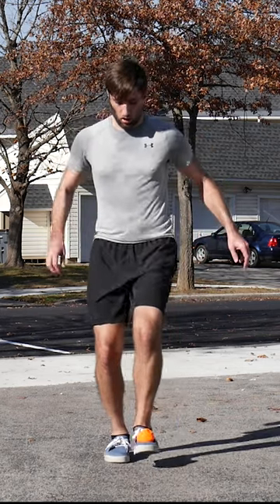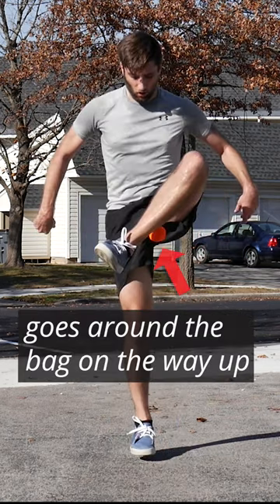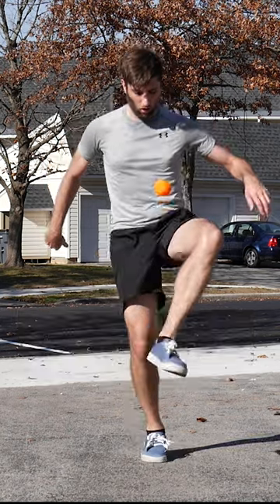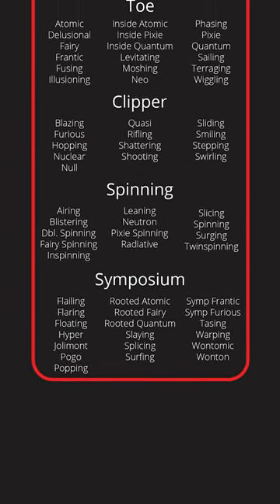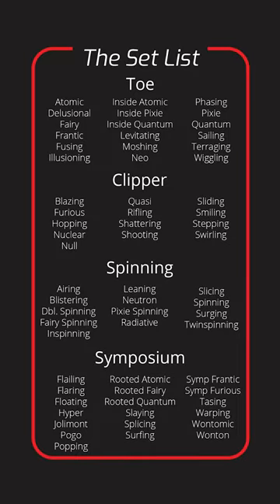Footbag | The Set List Trailer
Short trailer for my new freestyle footbag series "The Set List."